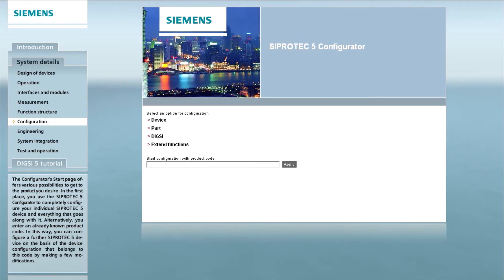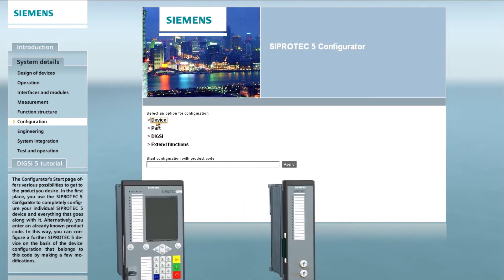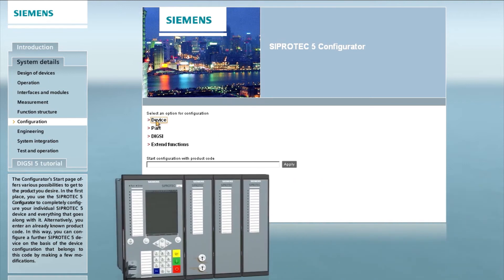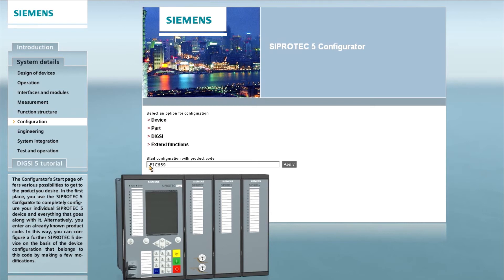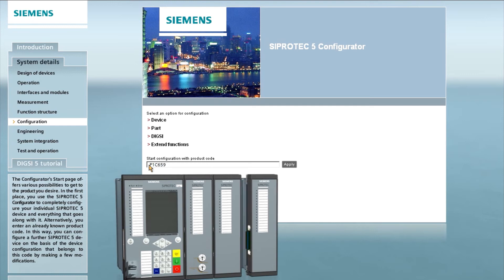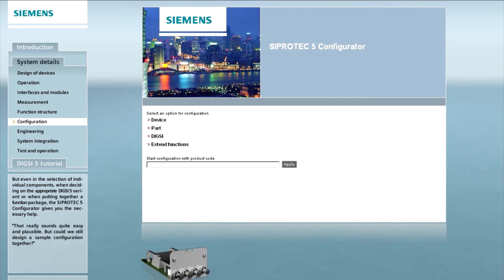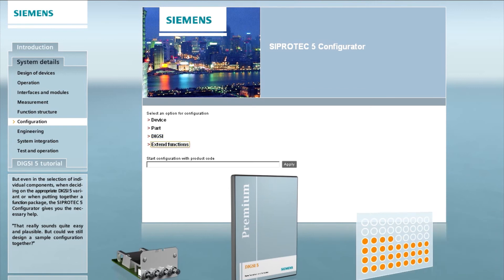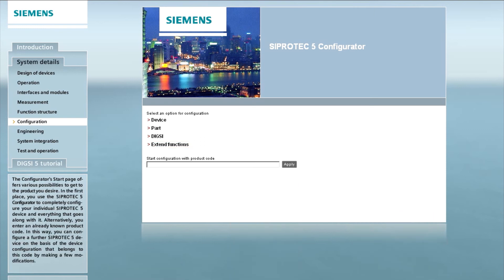SIPROTEC 5 Configurator - Introduction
This video shows how to select the SIPROTEC 5 devices.
Support is provided by the SIPROTEC 5 Online-Configurator.